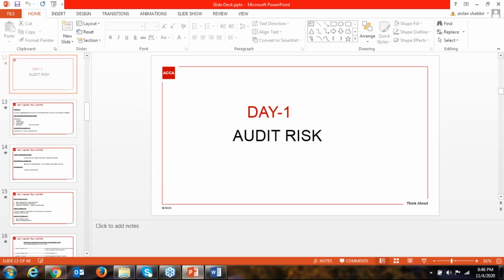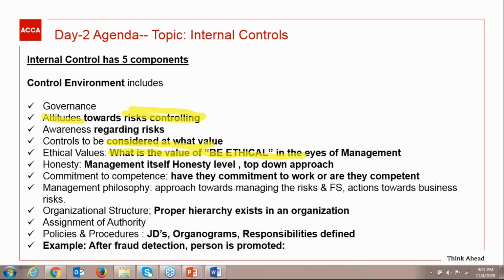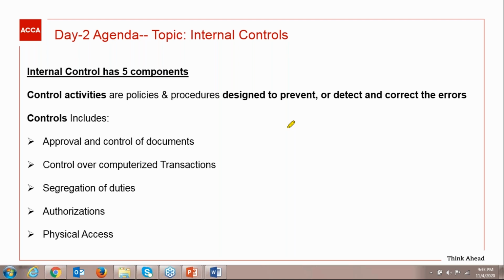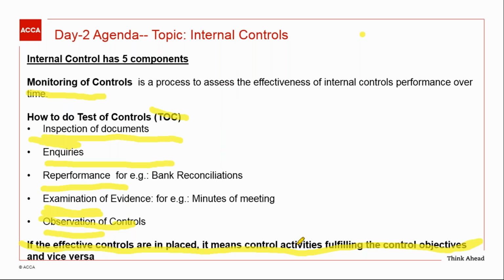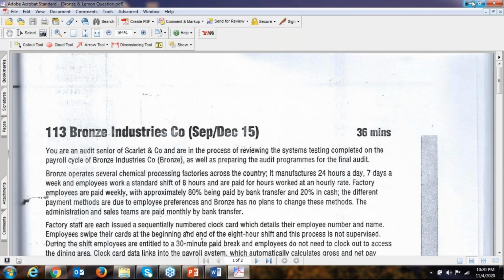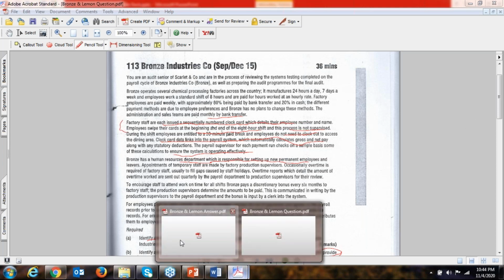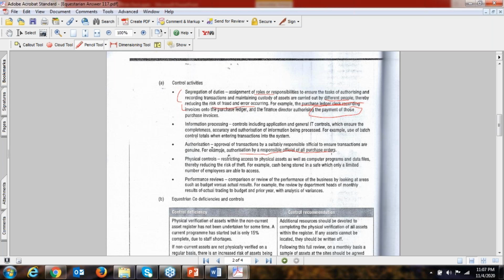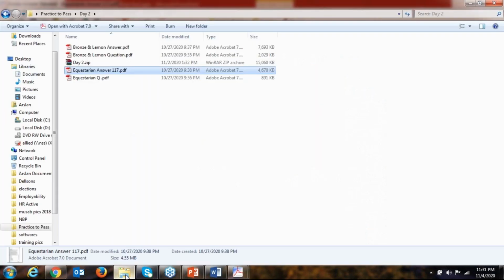AA (F8) - Day 02 - Dec 2020 - Audit & Assurance ACCA Exam Approach Webinars MNN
Virals Videos Vines
vvv ACCA
ACCA
ACCA certification
ACCA courses
ACCA exams
ACCA jobs
ACCA learning partners
ACCA meaning
ACCA qualification
ACCA salary
ACCA self-study
ACCA UK
ACCA
ACCA certification
ACCA courses
ACCA exams
ACCA jobs
ACCA learning partners
ACCA meaning
ACCA qualification
ACCA salary
ACCA self-study